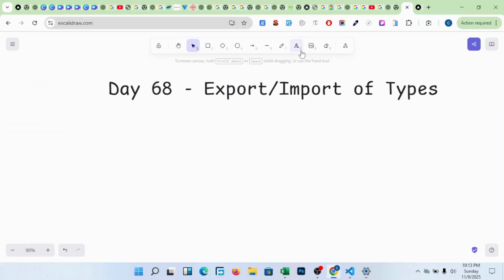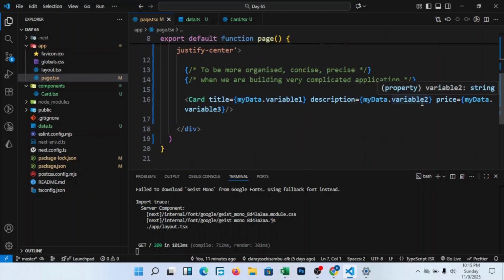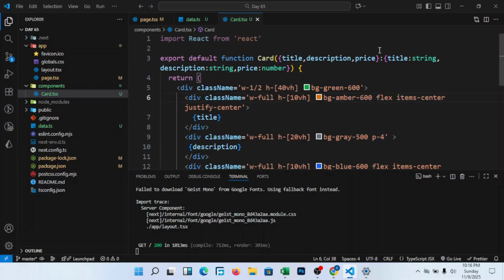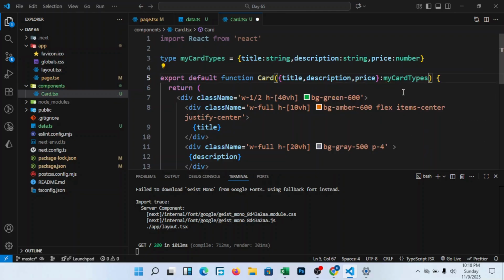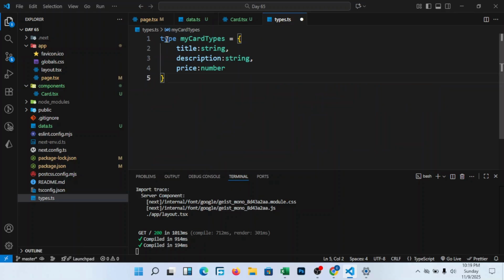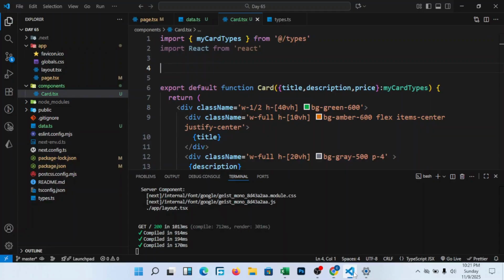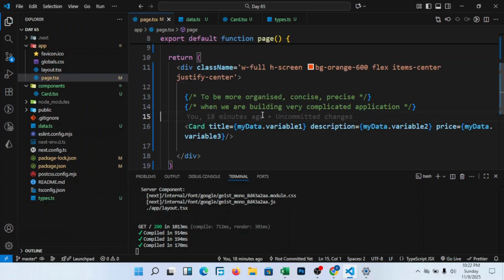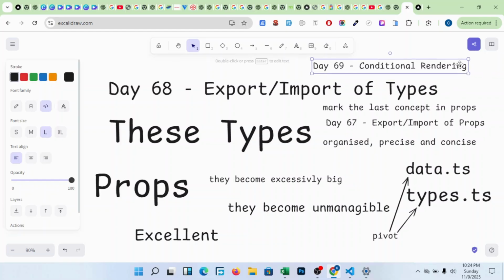Learn Web Development | Day 68: Export & Import of Types in React & Next.js Explained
In this video, we cover Export and Import of Types — a powerful feature in React, Next.js, and TypeScript that helps you keep your code clean, organized, and bug-free.

Whether you’re building a large-scale app or a simple project, knowing how to export and import types properly will make your code easier to maintain and scale.

🔍 What You’ll Learn:
The difference between export default and named exports in TypeScript
How to import types correctly from other files
How to share interfaces and type definitions across components
Best practices to avoid “Cannot find name or type” errors
How to structure your types for React props, API responses, and data models

❓Common Questions Answered:
Q: What are TypeScript types and why do we export them?
A: Types help define what kind of data your variables, functions, and props can use. Exporting them makes them reusable across multiple files.

Q: What’s the difference between exporting a function and exporting a type?
A: Functions are actual code, while types are blueprints that describe data. You export them differently (export type vs export function).

Q: How do I fix ‘Cannot find exported name or type’ errors in VS Code?
A: Ensure your type is exported properly (export type MyType = ...) and imported with import type { MyType } from "./types".

Q: Should I put all types in one file or multiple files?
A: For big projects, organize types by feature — e.g. userTypes.ts, productTypes.ts, etc.

💡 Video Summary:
This tutorial gives you both the theory and practical coding demonstration in VS Code to help you master TypeScript export/import syntax and structure your React project like a pro.

Timestamps
0:00 - What are TypeScript exports and imports? (Simple explanation)
0:38 - Learn Web Development Day 68: Export & Import of Types made easy
1:10 - Quick recap of Day 67: Export/Import of Props in React
2:00 - Step-by-step demo: Export & Import of Types in VS Code
3:40 - Default vs Named exports — which one should you use?
5:10 - How to organize and structure your type files efficiently
7:00 - Fixing common TypeScript import/export errors
9:00 - Real-world use case: Sharing types across multiple components
10:30 - Summary & key takeaways for cleaner React code